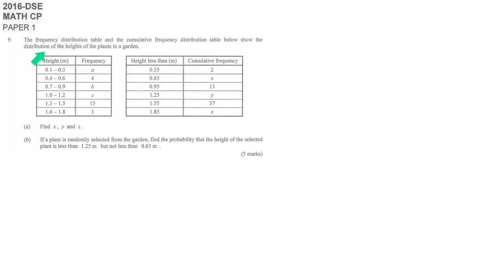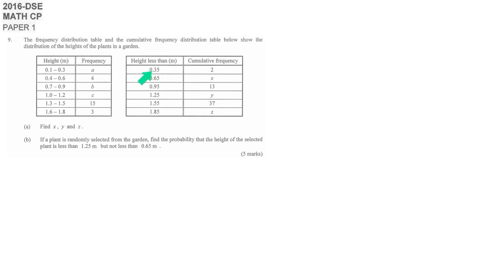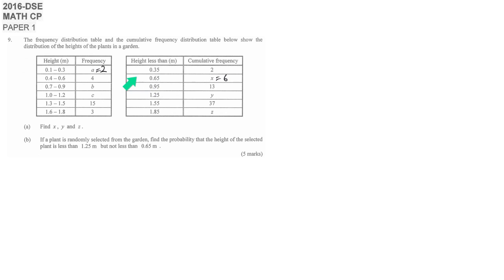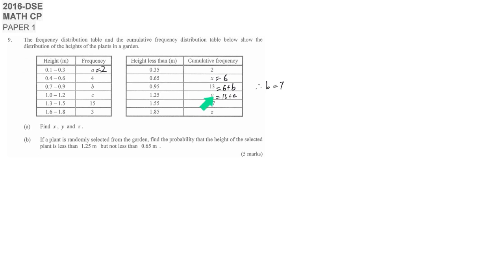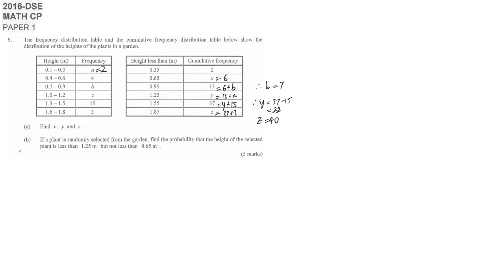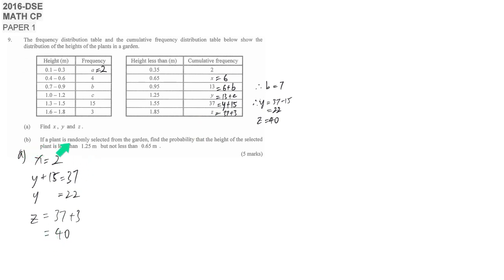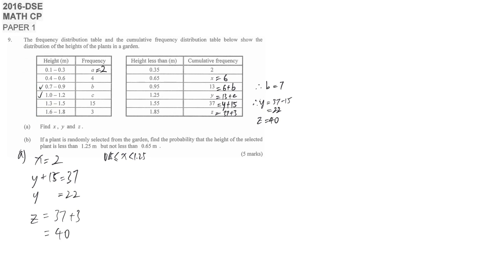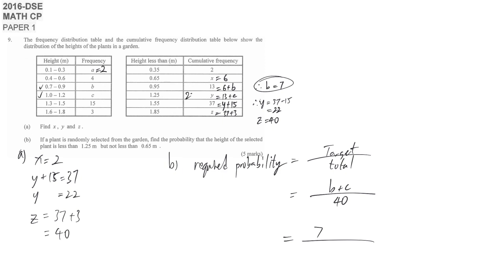DSE maths core 2016 paper1 #09 stat class